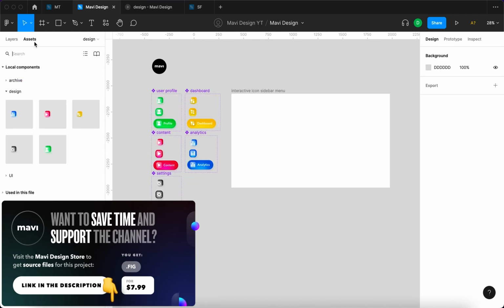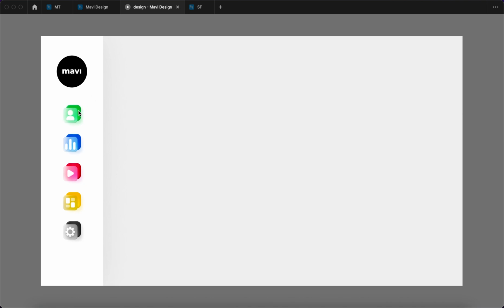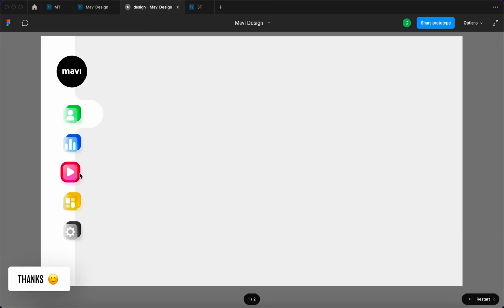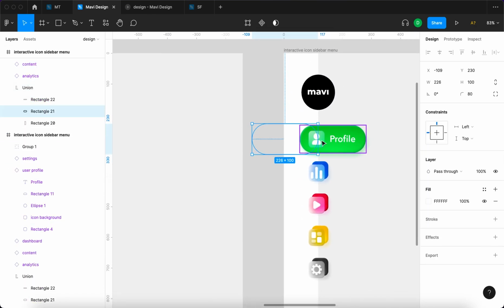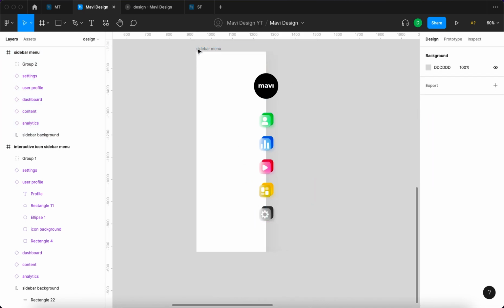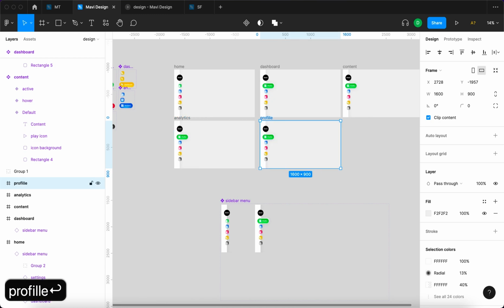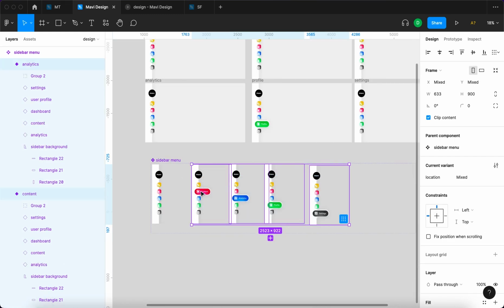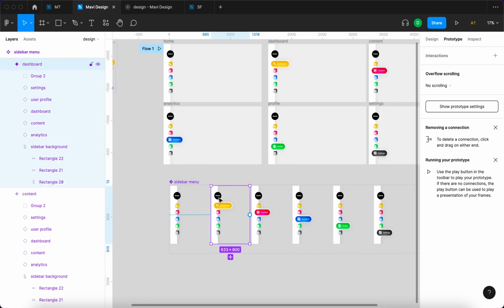Figma Tutorial: Create a Sidebar Menu with ANIMATED Glassmorphic Icons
In this video we're going to compile 5 animated interactive glassmorphic icons we've already created into a sidebar menu navigation with hover states. Watch the icon tutorials here:

Learn how to create / design / build a sidebar navigation menu with interactive glassmorphic icons with hover states in Figma.